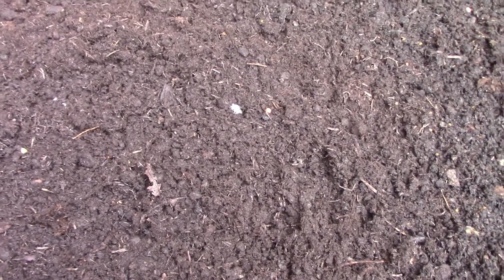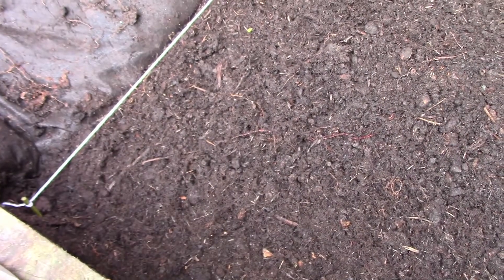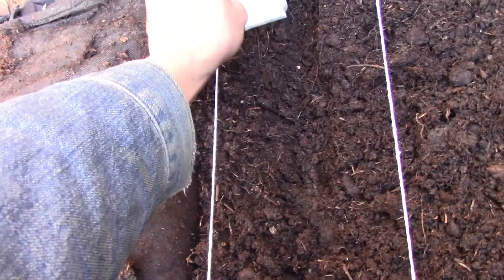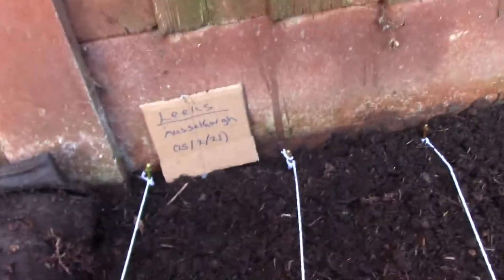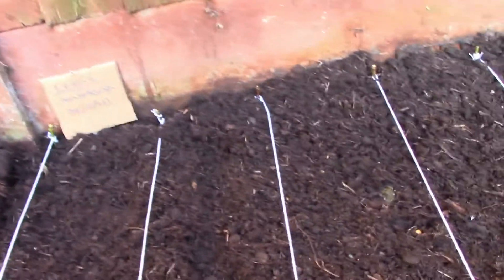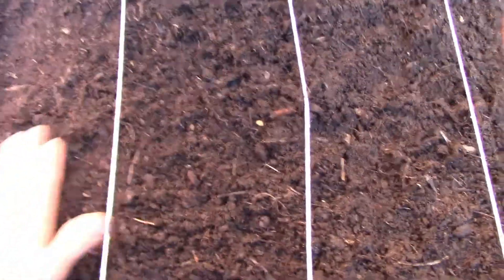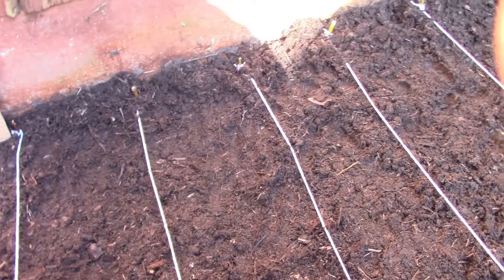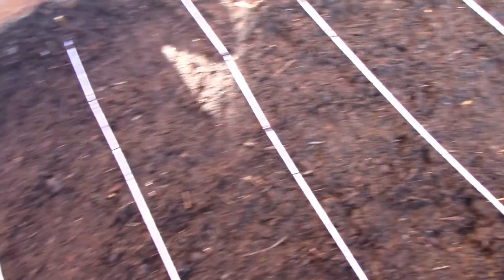Lets grow!... Planting seeds, (part 2)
In part 2 of the growing seeds video we look at growing seeds in the garden. In the video I will be growing Leeks, Cabbages and Lettuce seeds. This is my first time at doing this, so if you have any tips, be sure to share them in the comment section below.
I will do follow up videos to show how the seeds are progressing, along with growing more produce in March...

If you haven't seen the first part of the video, growing seeds in a propagator, then be sure to check it out: